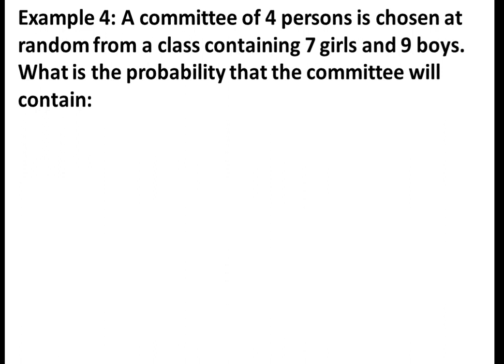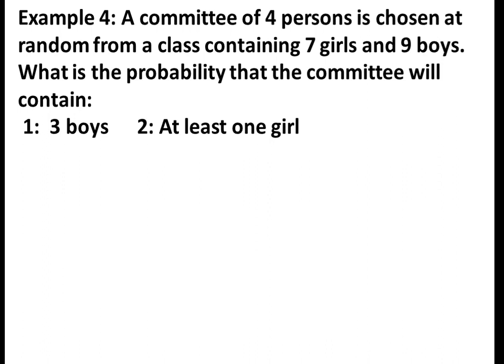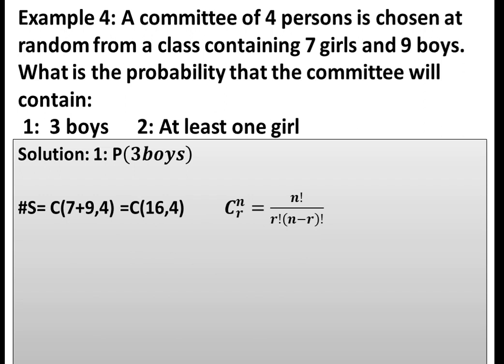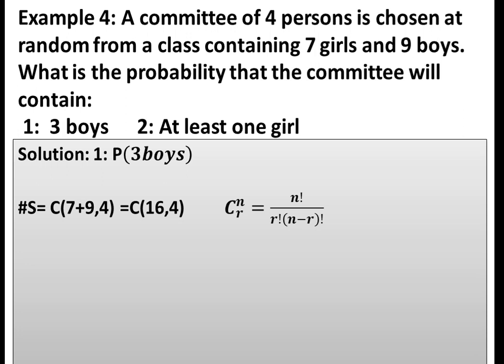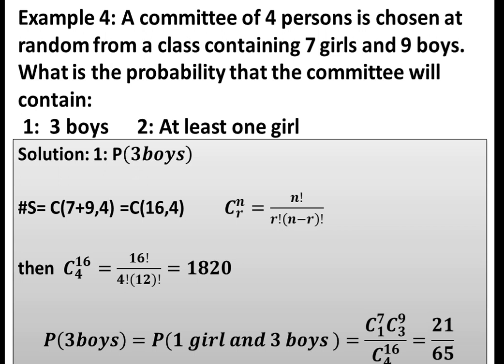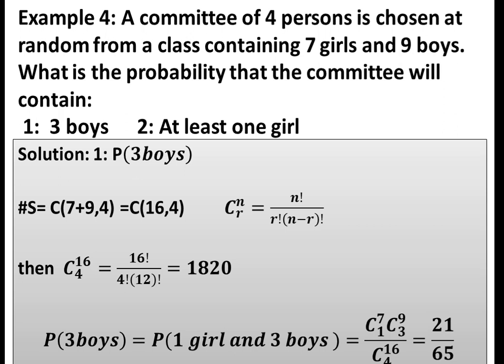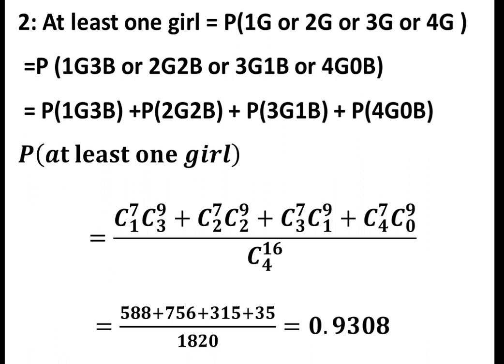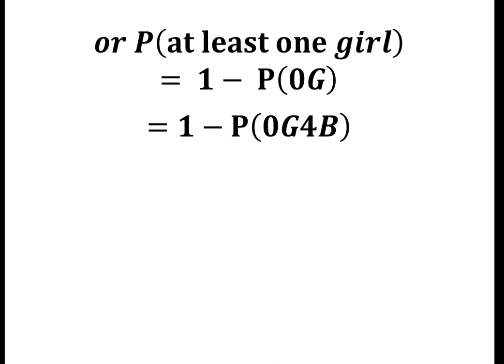Example 4 Kurdish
A committee of 4 persons is chosen at random from a class containing 7 girls and 9 boys